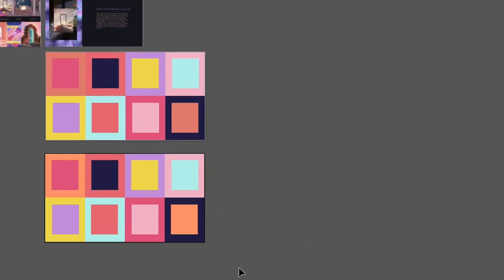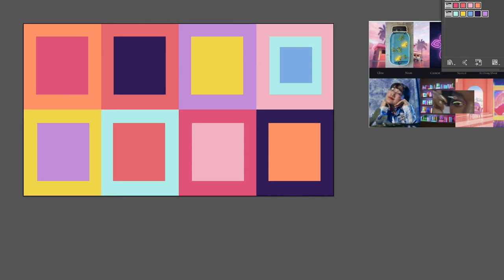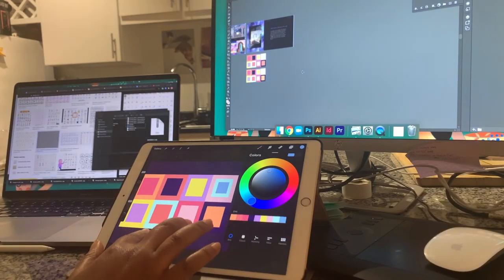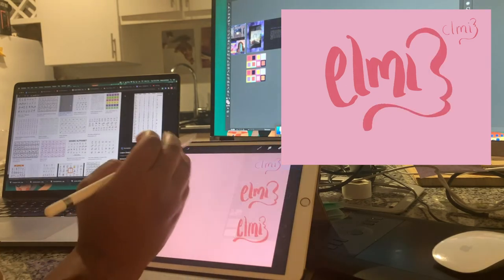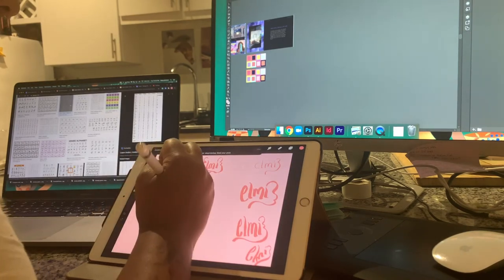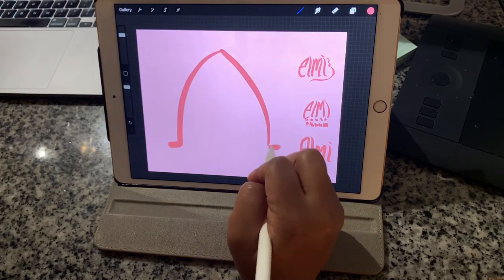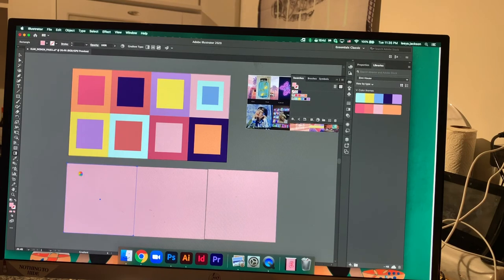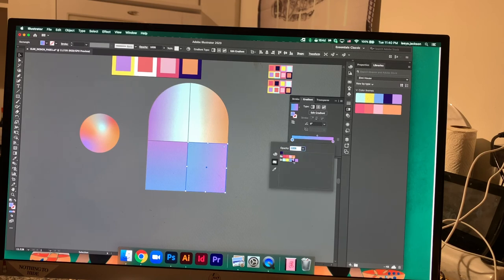CREATE A LOGO & BRANDING WITH ME | PART ONE | PROCREATE SKETCHING AND COLOR PALETTE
This is my first attempt at designing a branding package (logo, color palette, patterns, etc) in front of a camera.

@leeyamakesnoise - Personal
@noisemakers.psd - Design Shop I own